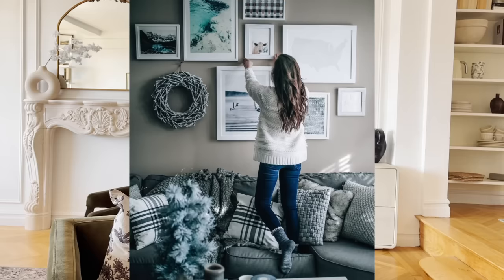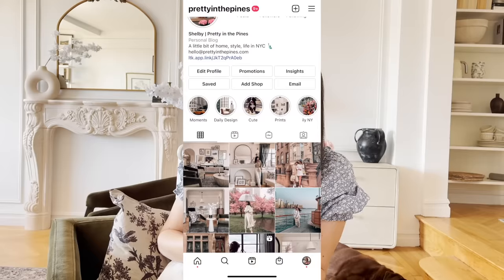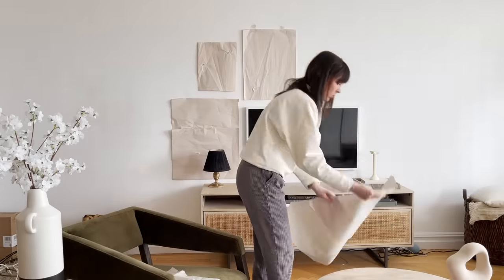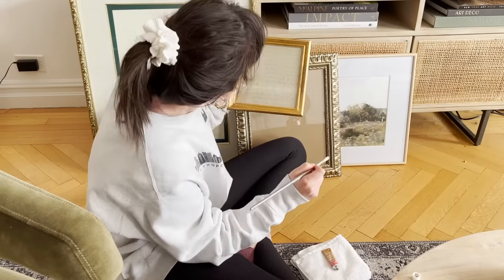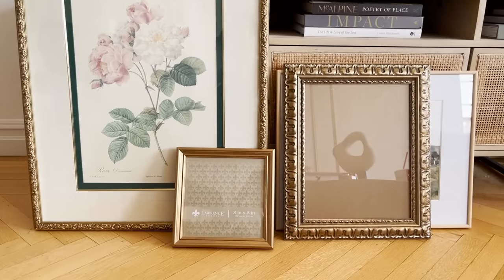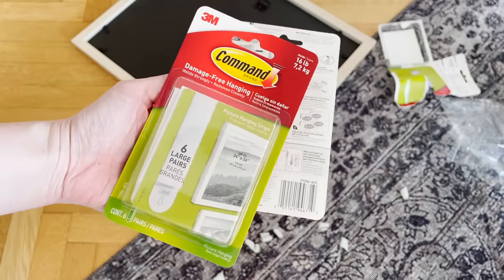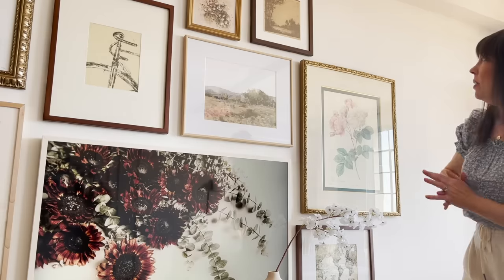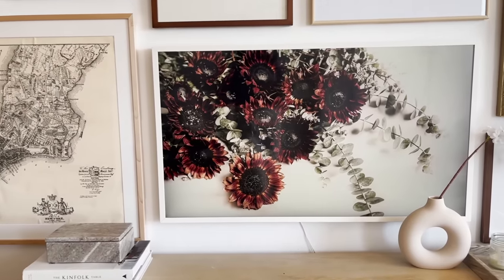CREATE A GALLERY WALL WITH ME & THRIFT SHOPPING IN NYC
Creating a Gallery Wall in our Apartment! Tips, tricks, and the process from start to finish.

FRAME LINKS:
Dark Walnut Frame around Bicycle Art
Gold Frame around Kesia Finley Art “Play” (horse)
Smaller Thin Light Wood Frame with landscape art
Small Gold 8x8 Square Frame
Dark Walnut Square Frame
TV 43 in

ART LINKS:
Manhattan Map: thrifted
Antique botanical print: thrifted
Digital Download for Sunflower Print to use on Samsung Frame TV

Rub ‘N Buff in European Gold

Featuring: Chelsea Flea Market, Brooklyn Flea Market, Housing Works Thrift Shops in New York City NYC